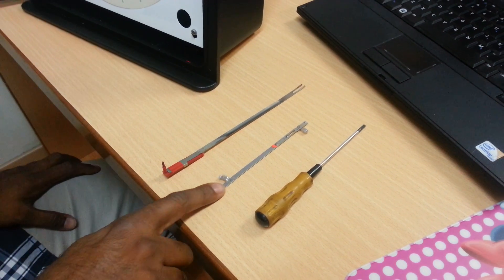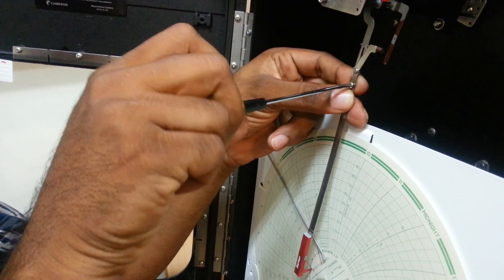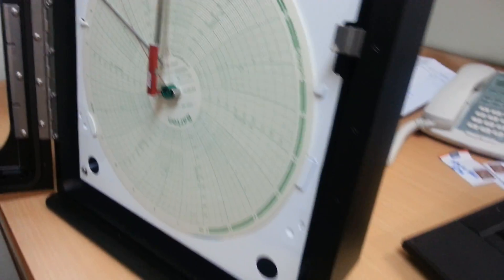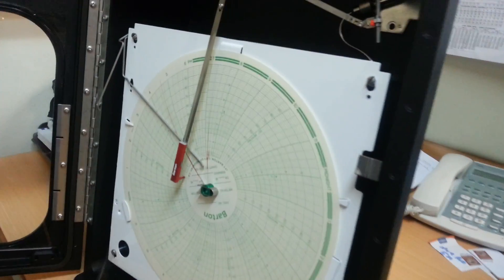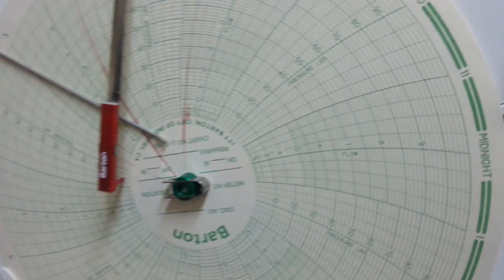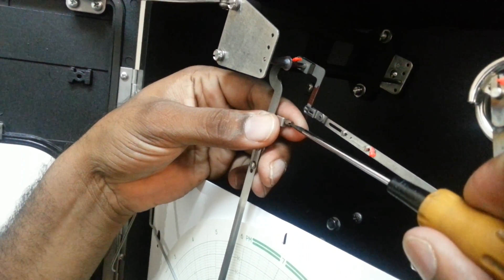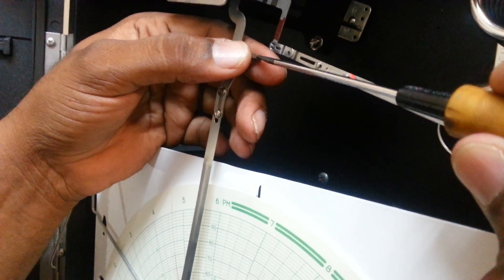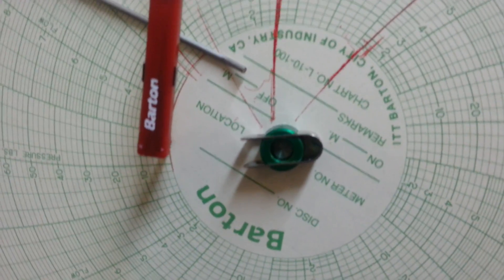Barton Recorder fixing PenArm-Link Assembly-Zero Adjustment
How to perform the Barton Recorder's PenArm, Link Assembly, Zero Adjustment
--- Gauging & Automation Pte Ltd